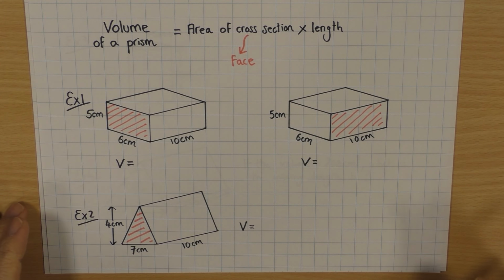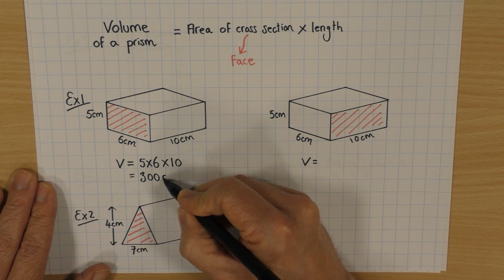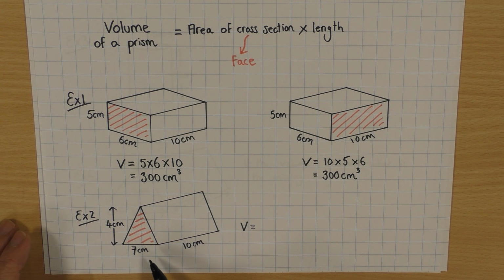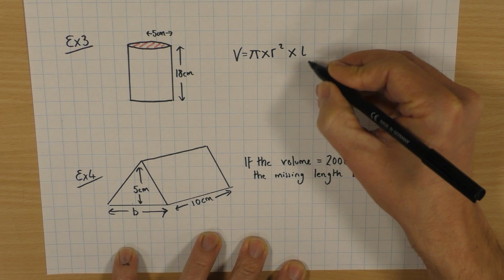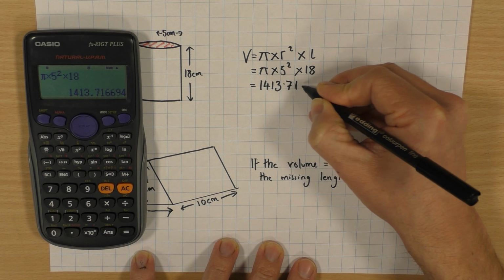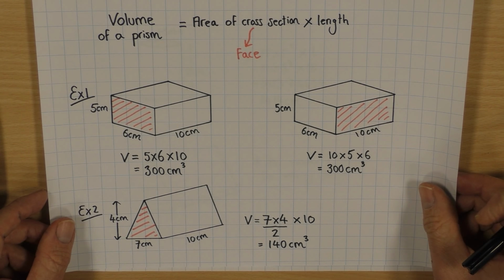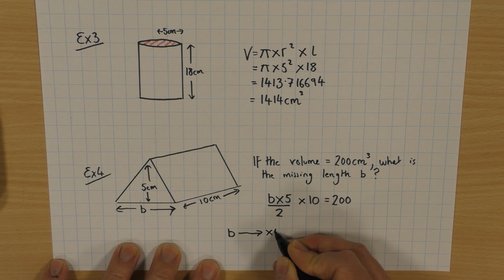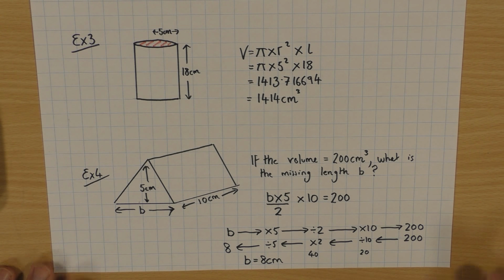Volume of Prisms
A video explaining how to work out the volume of different prisms.